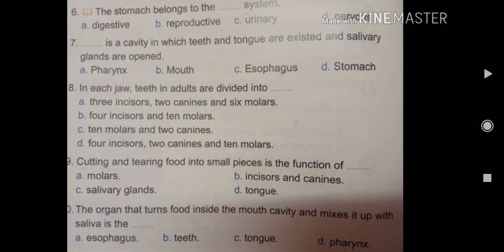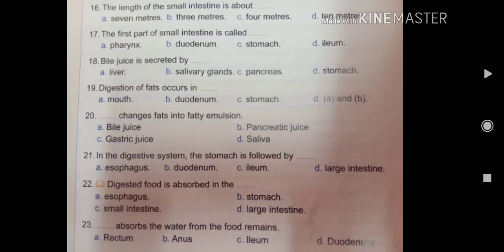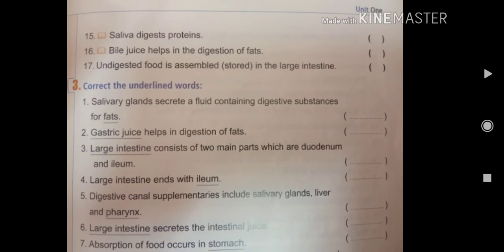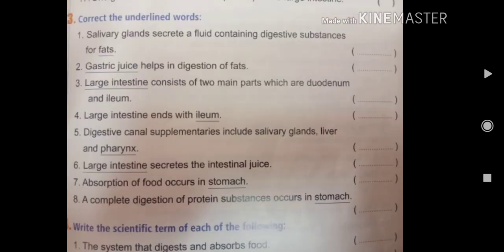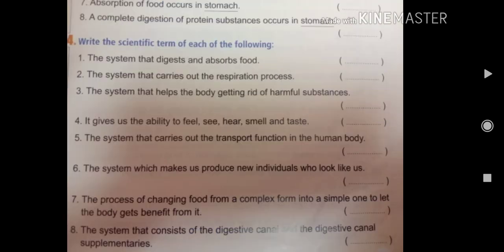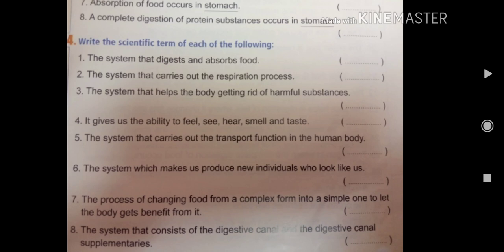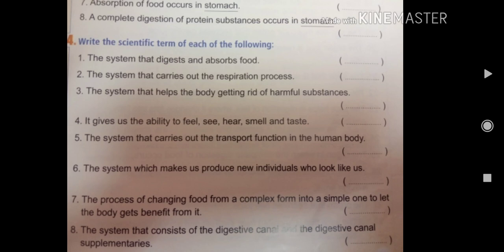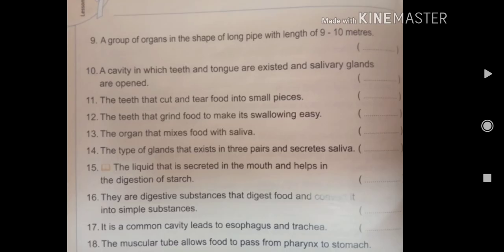General Revision on the digestive system from El Moasser bookمراجعةعامة على الجهاز الهضمى الجزءالاول